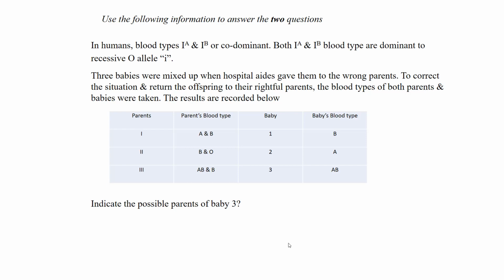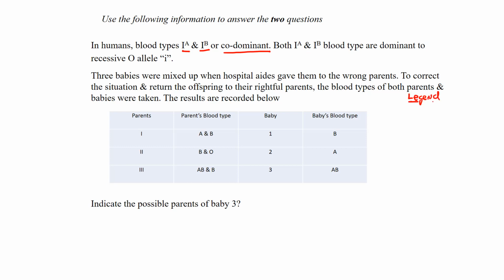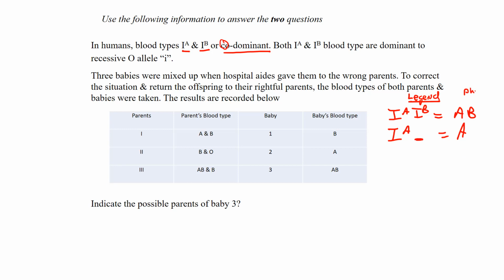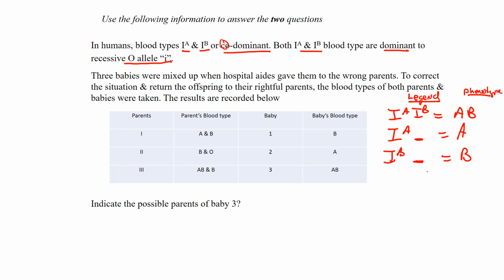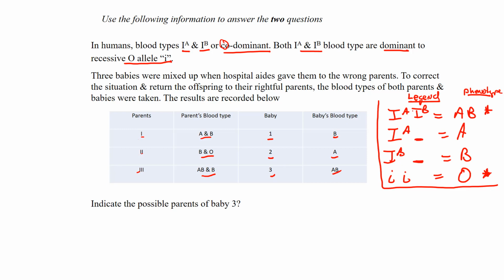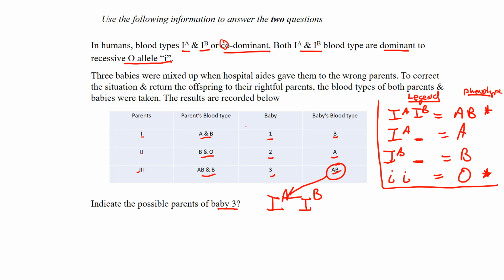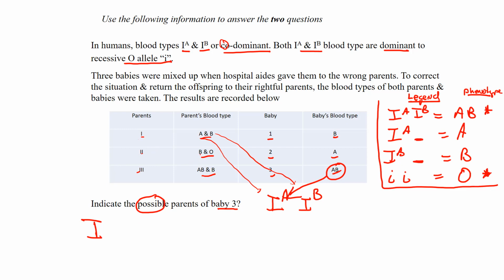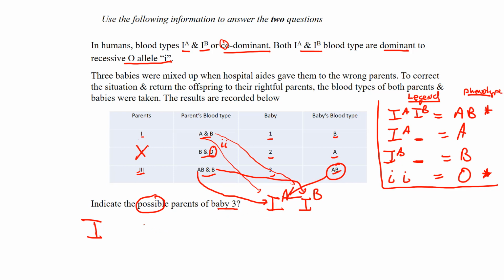page 22 q 1